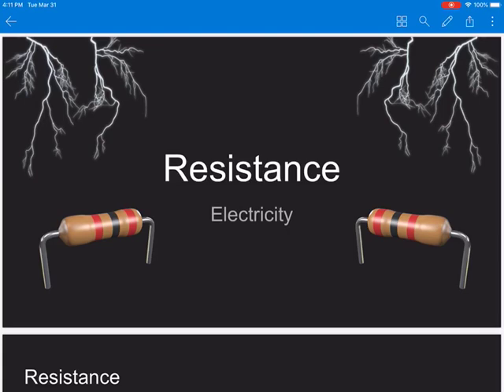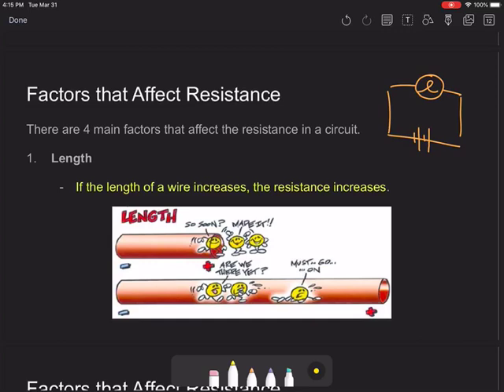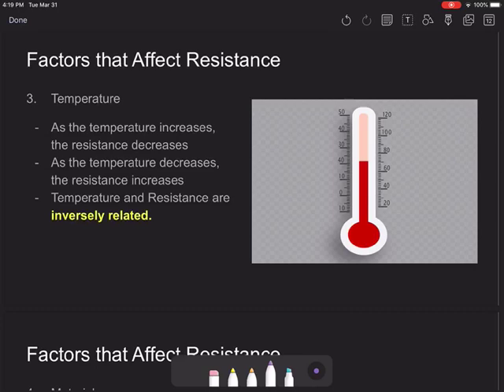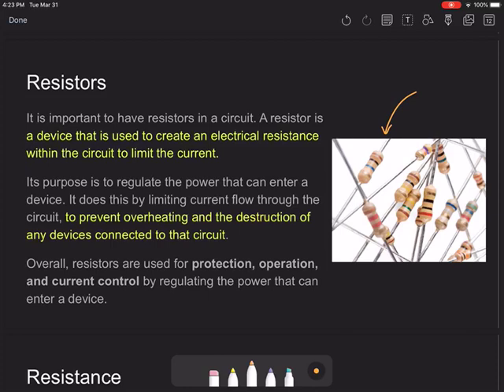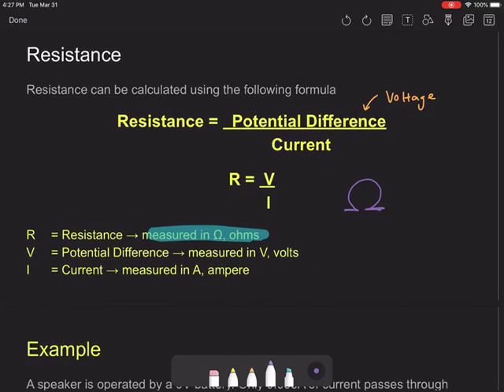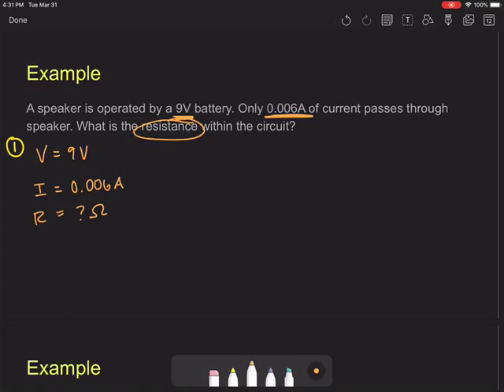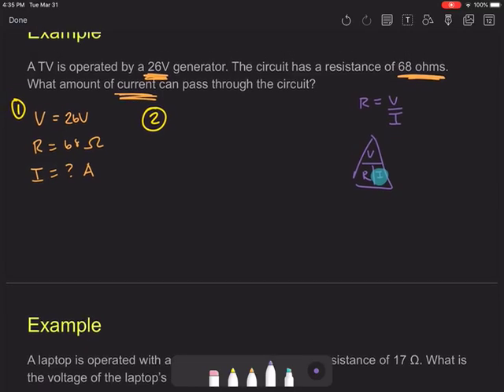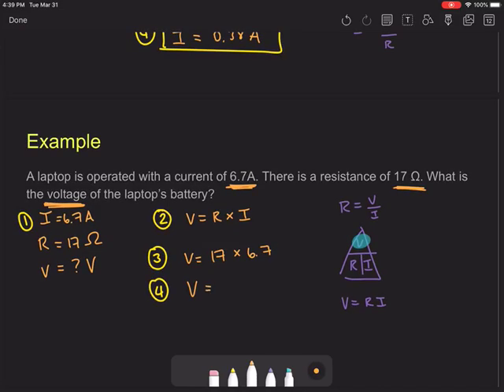Grade 9 Science: Resistance